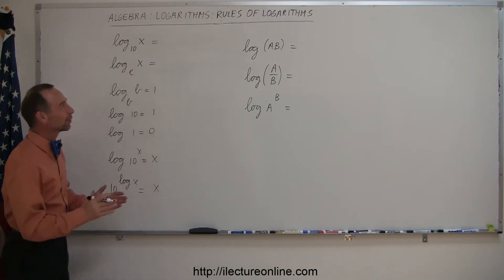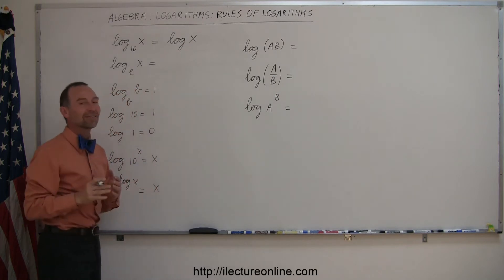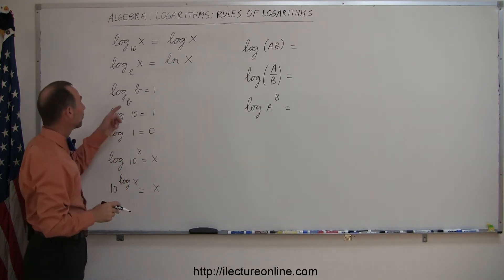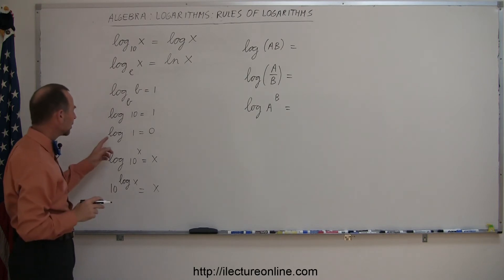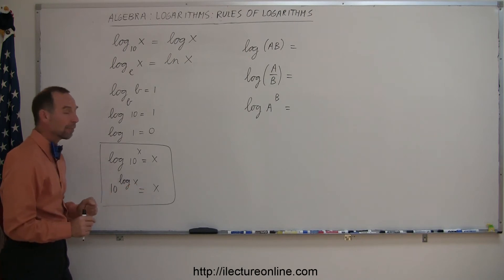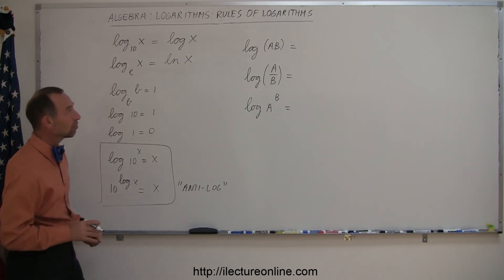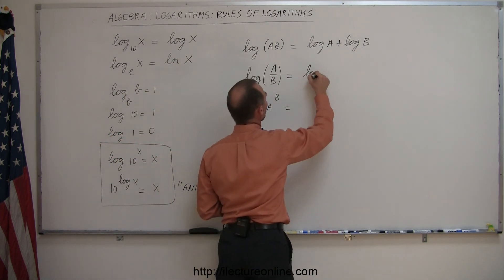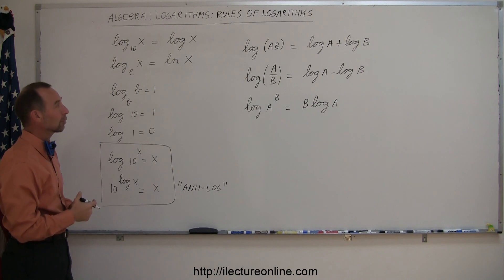Algebra - Logarithms (6 of 9) Rules of Logarithms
In this video I will review the rule of the logarithms.